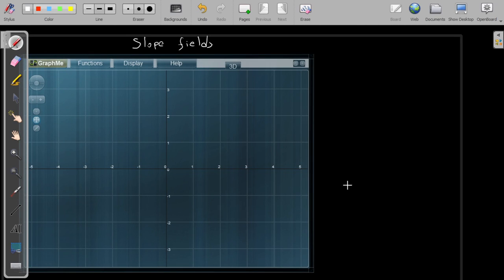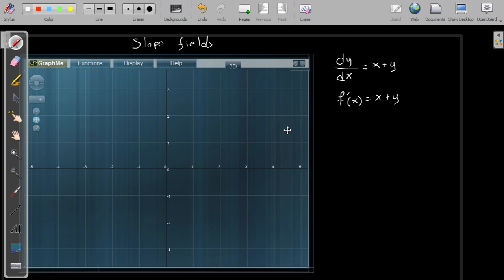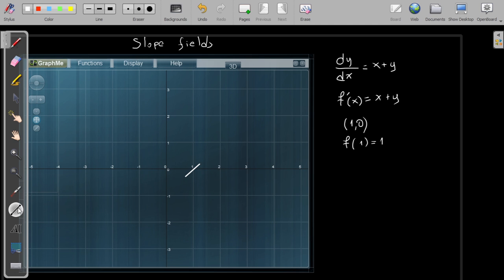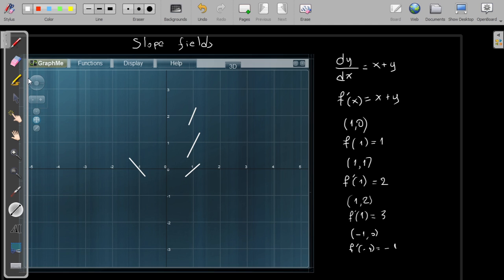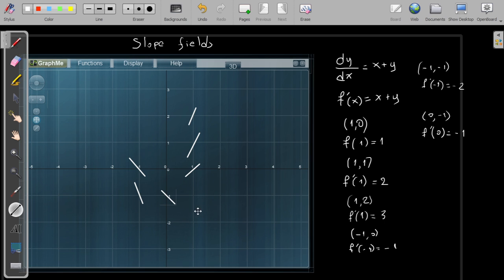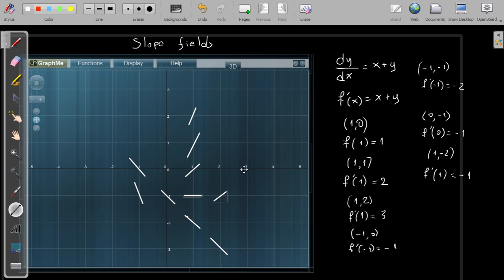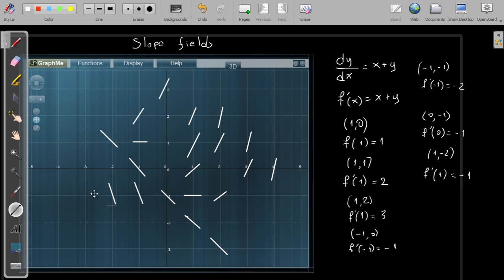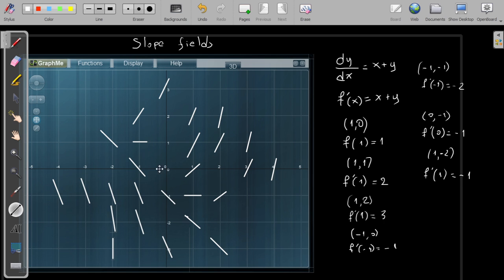Slope fields of differential equations -IB Maths Applications and Interpretation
Calculus. Topic:Differential equations-slope fields. IB Mathematics, Analysis and approaches, Applications and interpretations